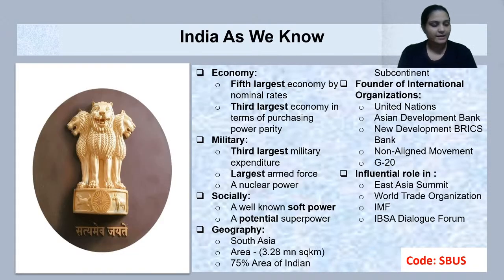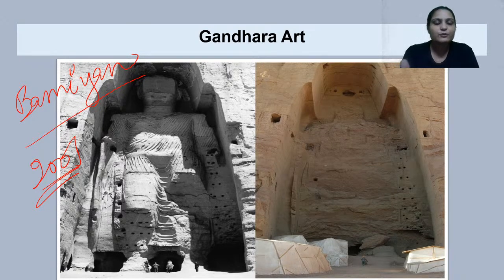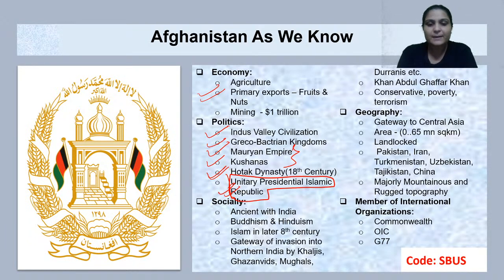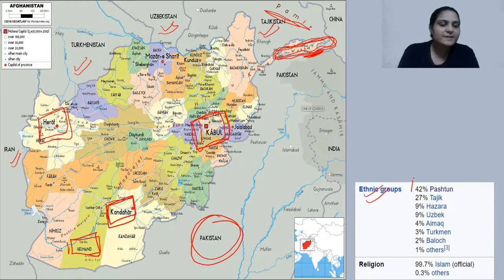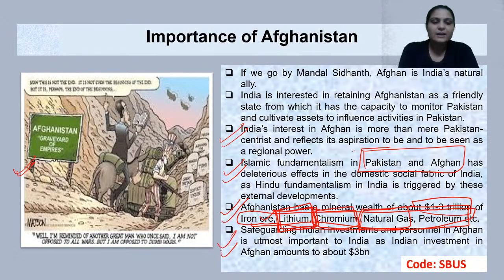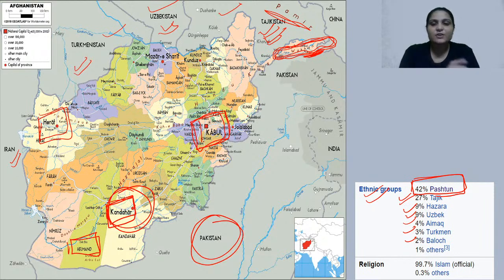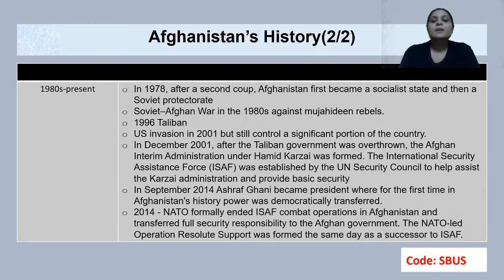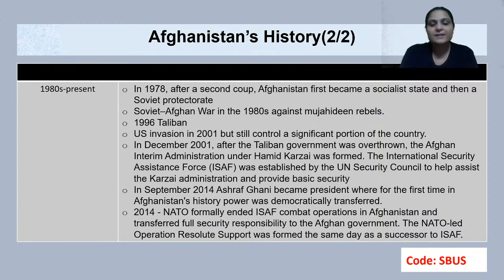India and its Western Neighbours Part - 3 | India - International Relations Series | UPSC 2020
International Relations Series of India and Pakistan, is being taught by Ms. Siddhi Bangard on the Unacademy youtube platform.

The Asia Edition is a part of this series, where Siddhi Bangard discusses India's relations with India's neighbours under India's relations with other Asian countries including but not limited to Russia, Japan, Asia Pacific Island Groups and West Asia.

The lectures are in-depth coverage of India's relations with Asia, right from ancient times till present to completely prepare you for any IR related question in the UPSC Civil Service Examination.

To give more clarity and focus to Look East-Act East-Neighbourhood Policy, a sub-series called India and Its Eastern Neighbours is a subpart of this series.

The link to the complete playlist of the videos under this series is -

Siddhi Bangard and more top educators are teaching live on Unacademy.

Unacademy Subscription Benefits:

1. Learn from your favorite teacher
2. Dedicated DOUBT sessions
3. One Subscription, Unlimited Access
4. Real-time interaction with Teachers
5. You can ask doubts in the live class
6. Limited students
7. Download the videos & watch offline